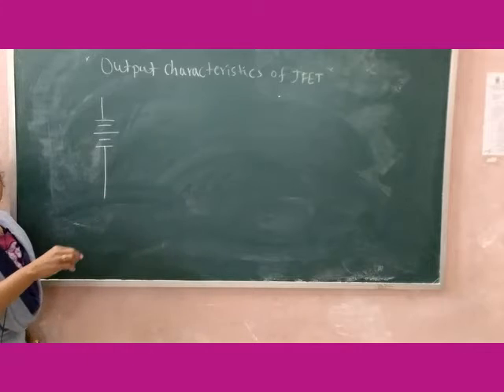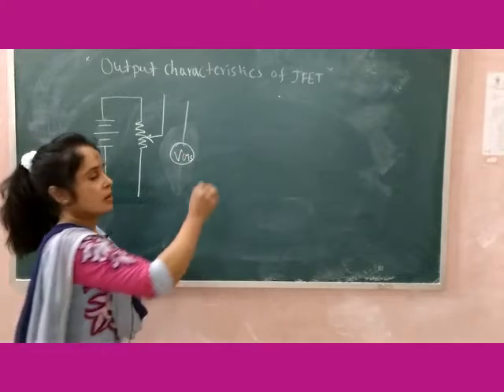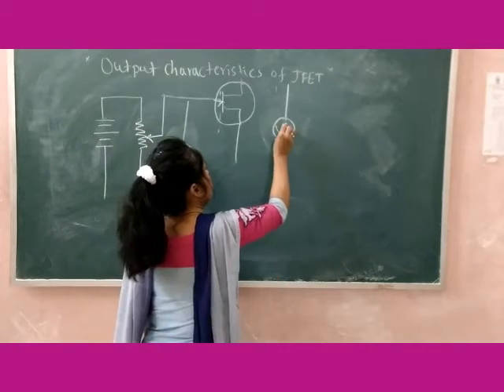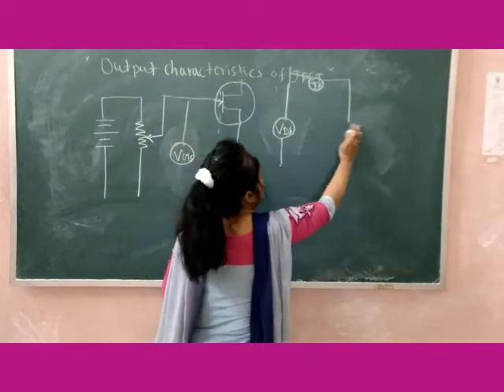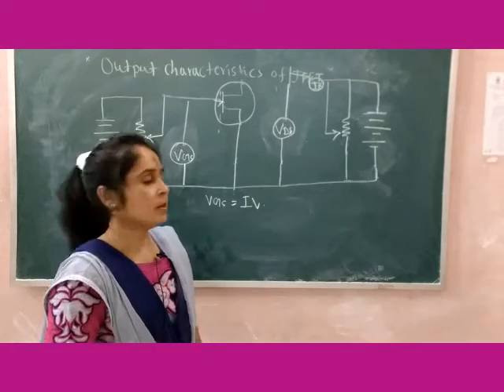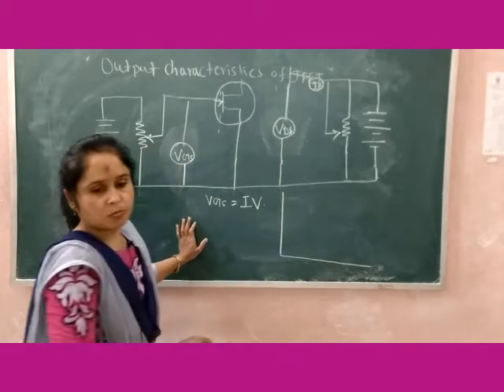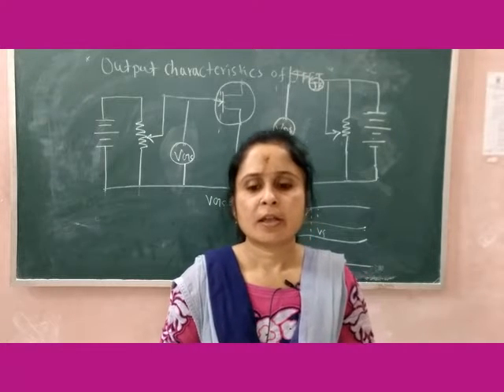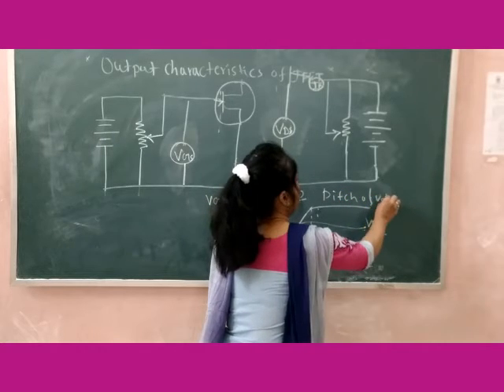output characteristics of JFET